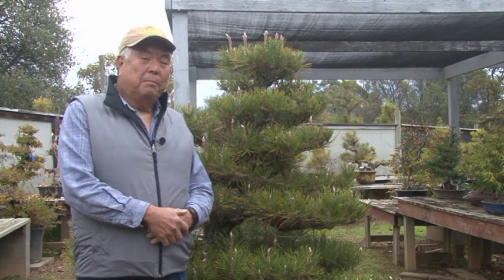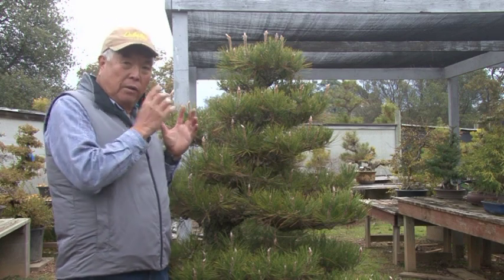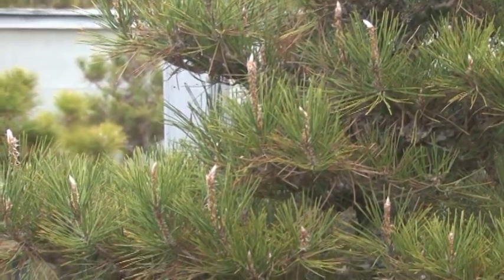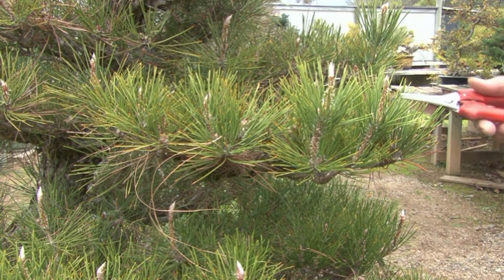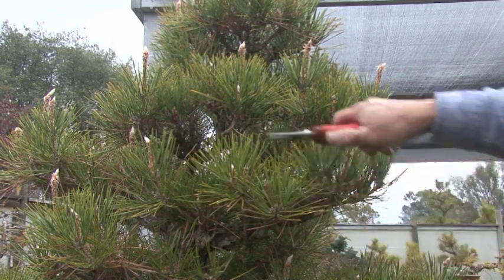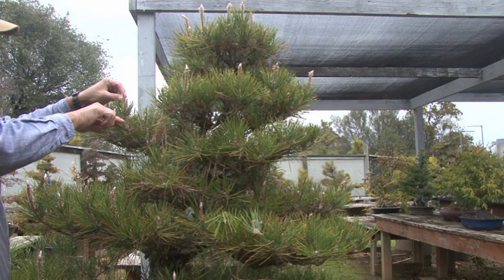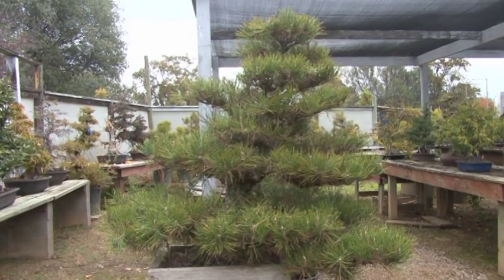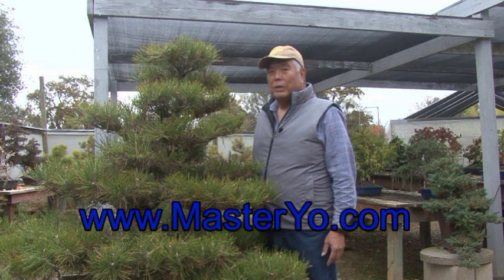How to maintain a Japanese Black Pine Bonsai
Maintaining a Japanese Black Pine